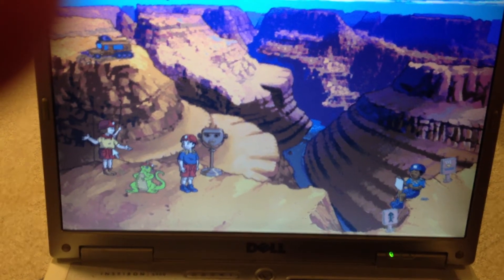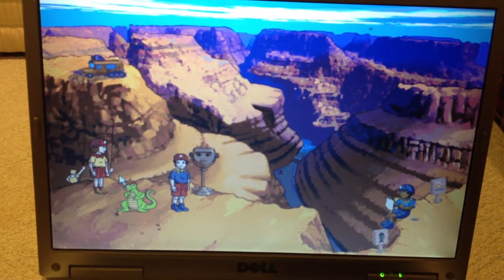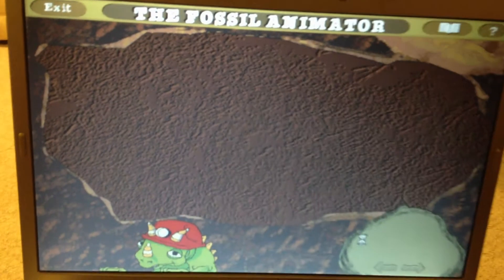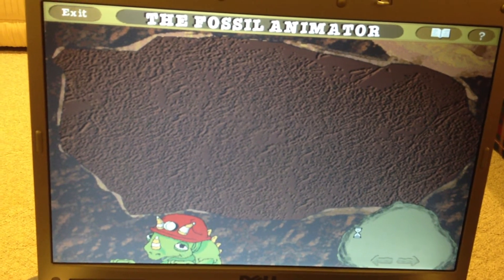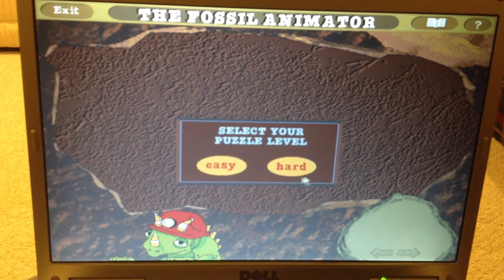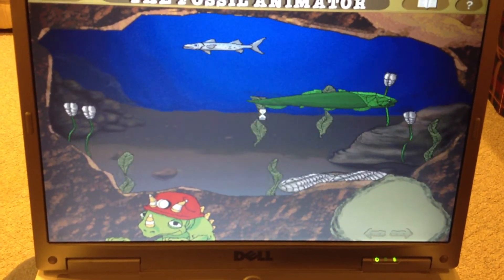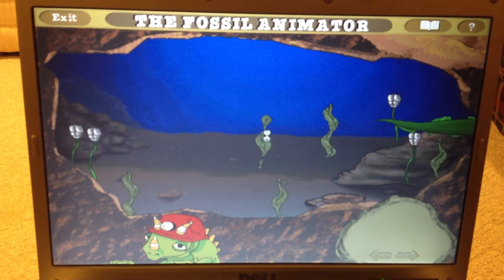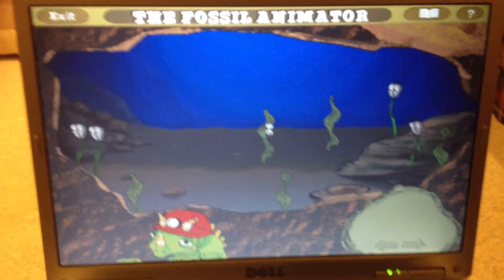Let's Play Magic School Bus Explores Inside the Earth - The Canyon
In here we explore the Grand Canyon, pan for gold, and look at fish bones. I know there's a way to find another screen with Arnold and Wanda rock climbing but I've been unable to find it.